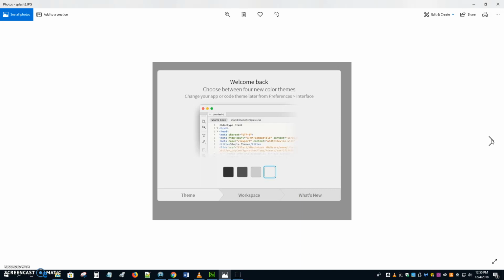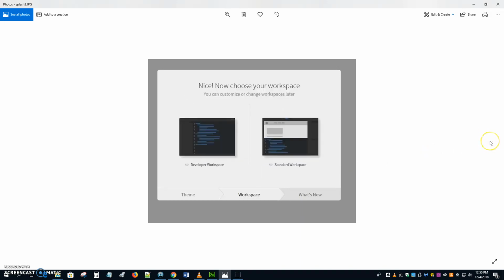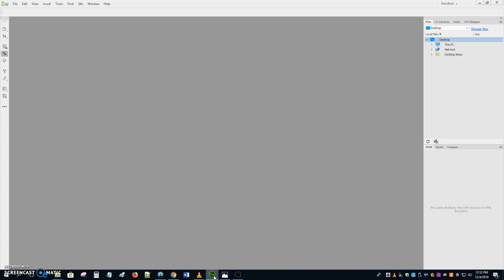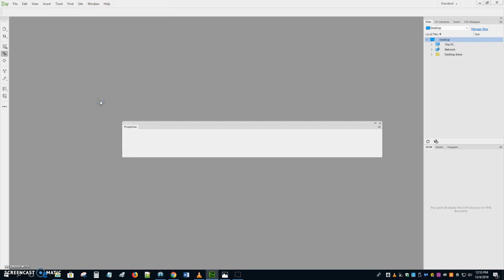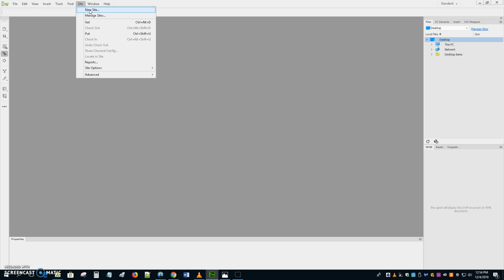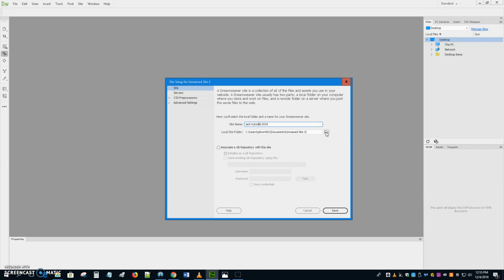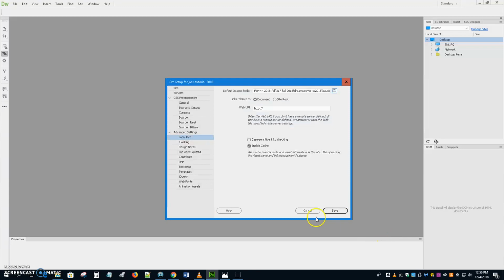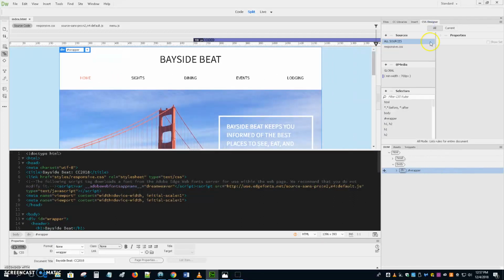JOU317 Dreamweaver Tutorial -- Introduction CC 2018